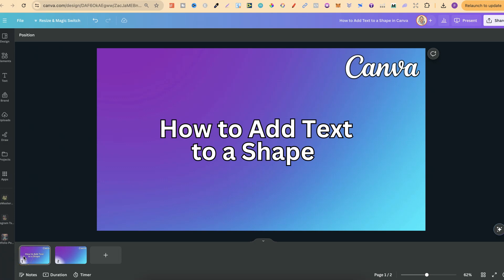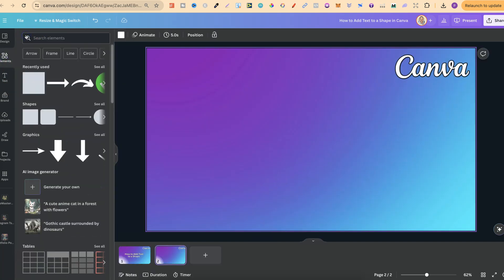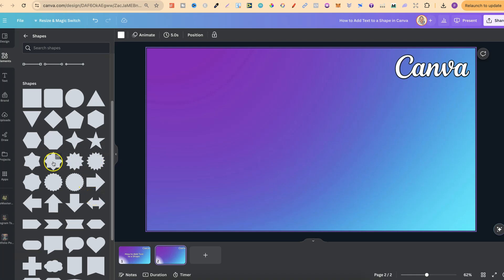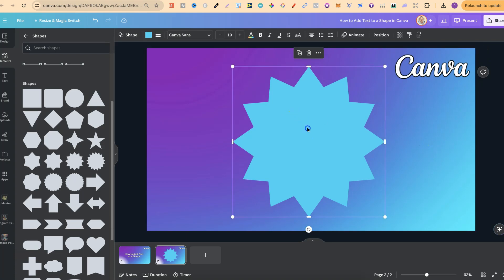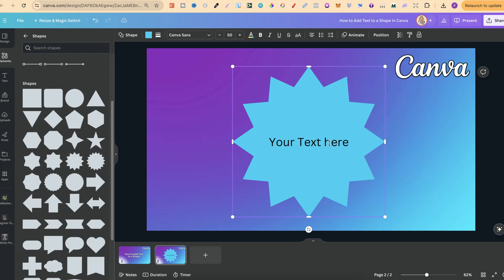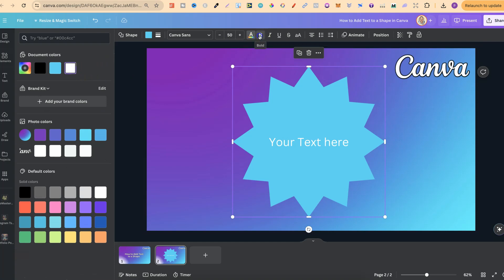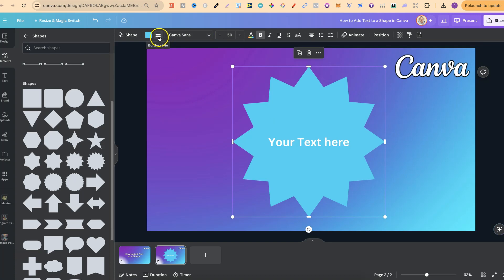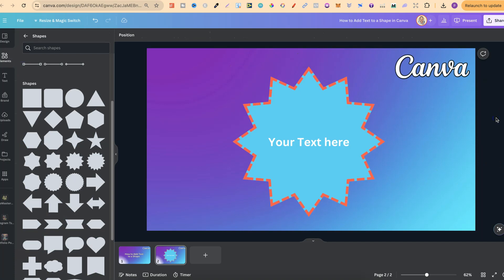How to Add Text to a Shape in Canva